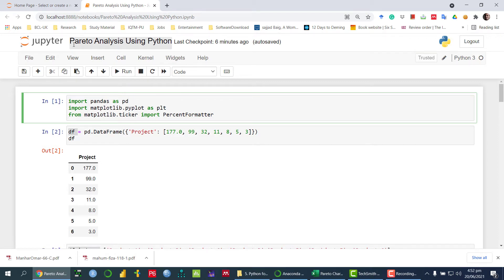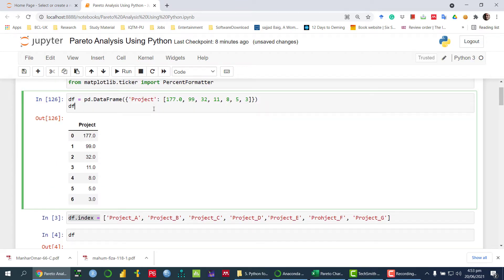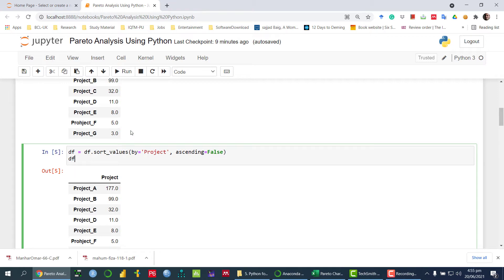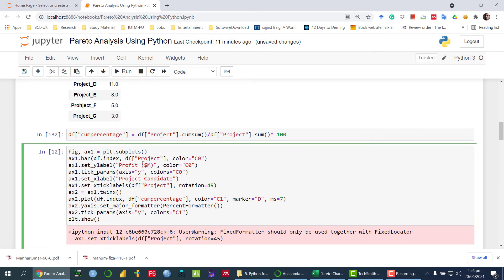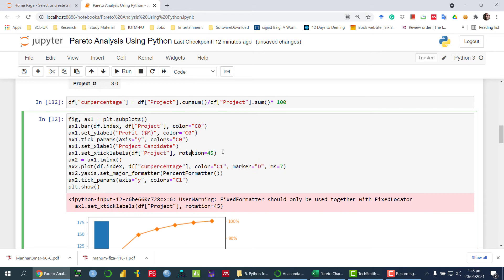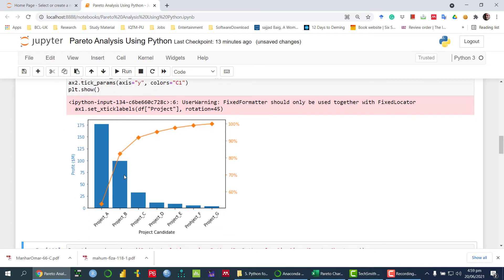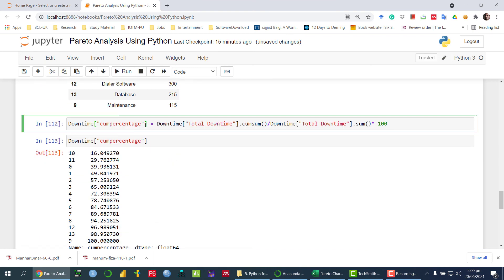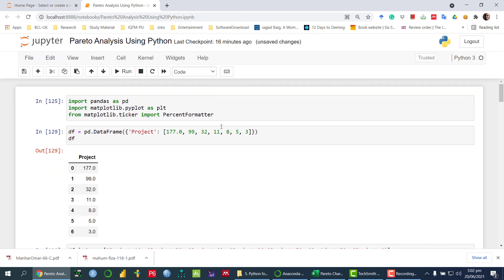Pareto Chart in Python | Step-by-Step Guide with pandas & matplotlib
Learn how to create a Pareto chart in Python using pandas and matplotlib—perfect for data analysis, quality control, and the classic 80/20 rule.
In this step-by-step tutorial, Dr. Hakeem-Ur-Rehman shows you how to:
Install and import the required libraries
Load data from a CSV file or define it manually
Sort categories in descending order
Calculate cumulative percentages
Plot a combined bar chart and cumulative line to highlight the vital few causes

Whether you’re tracking product defects, customer complaints, or business KPIs, a Pareto chart helps you focus on the issues that matter most.

Q: How do you create a Pareto chart in Python?
A: Import pandas and matplotlib, sort the data in descending order, compute cumulative percentages, and plot a bar chart with a cumulative line to highlight the most significant factors.